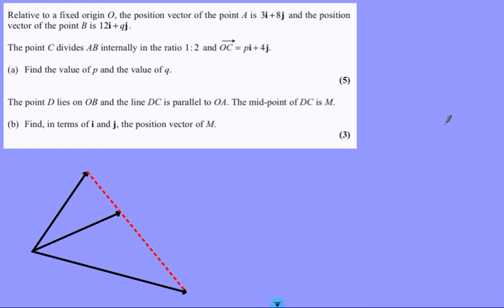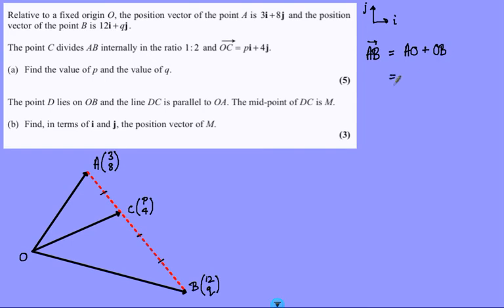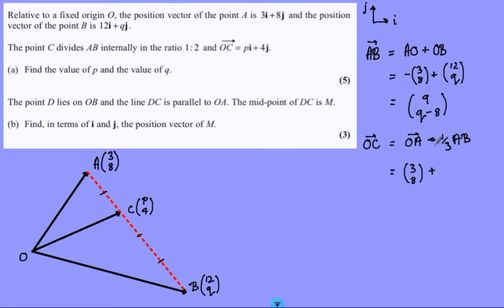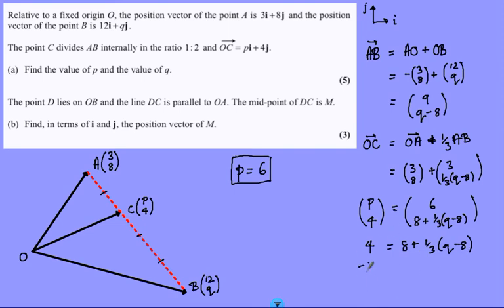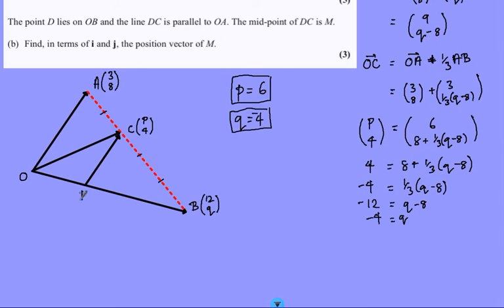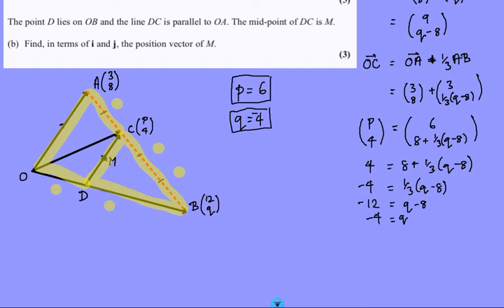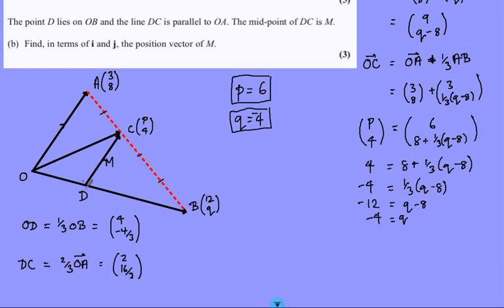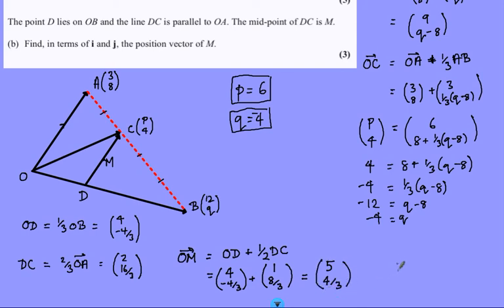Vector Expressions - using i & j